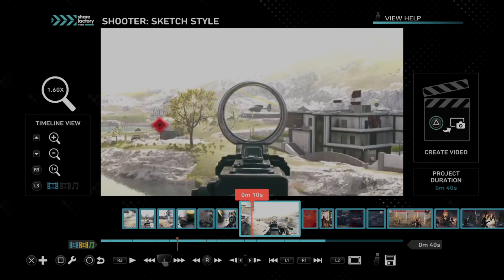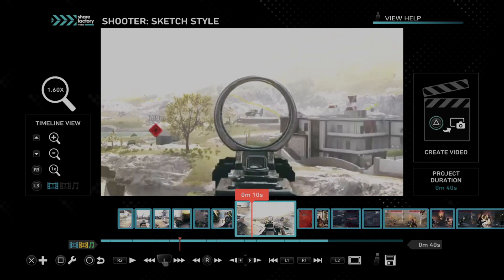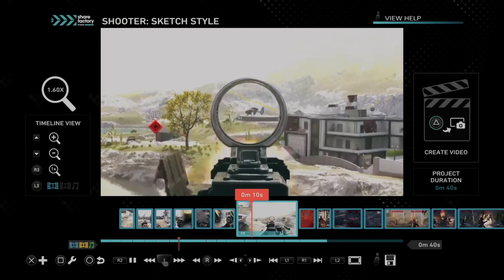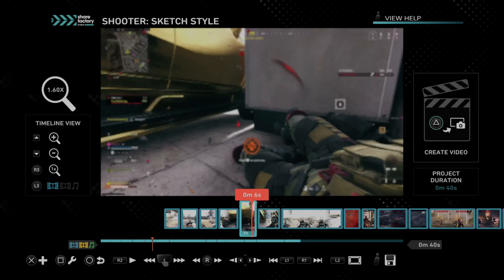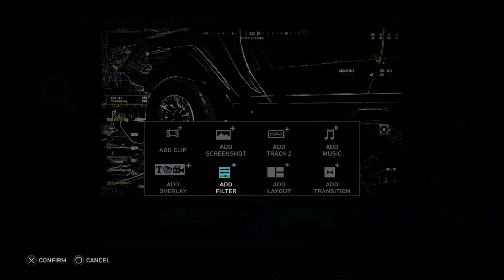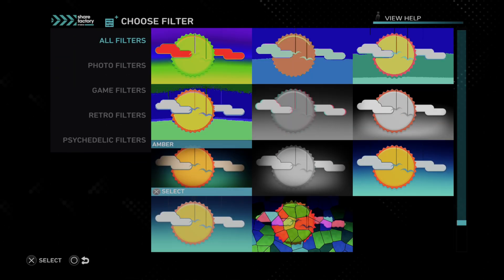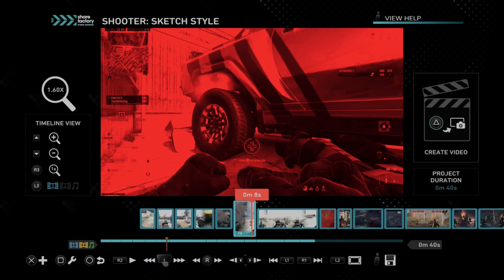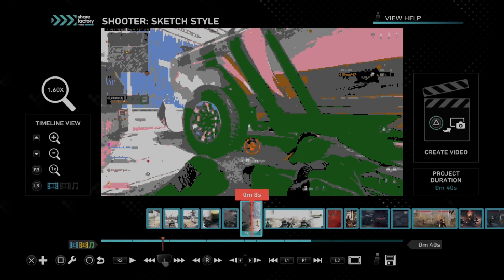How to Add a Video Clip Filter & Colors to Sharefactory PS5 (Video Editing Tutorial)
To add video clip filters and colors in Sharefactory on your PS5, follow these steps:

Install Sharefactory Studio: First, make sure you have the Sharefactory Studio app installed from the PlayStation Store.

Create a New Project: Open Sharefactory and create a new project. You can select a creator pack or theme for your video.

Add Gameplay Clips: Choose the gameplay clips you want to edit and add them to your timeline.

Edit Clips:

Trim, Split, Move, Delete, or Copy: Use these options to adjust your clips as needed.

Add Transitions: Enhance your video by adding transitions between clips.
Apply Filters: Tap the X button and choose “Add Filter” to select from a collection of filters grouped into different categories.

Overlay Elements: To add FX elements (such as custom text or images), position the cursor on a clip and press the X button. Navigate to “Add Overlay” to choose from a list of overlay elements.

Save and Render: Once you’re satisfied with your edits, save your project and render it. You can then upload it to your social media platforms or share it with others.